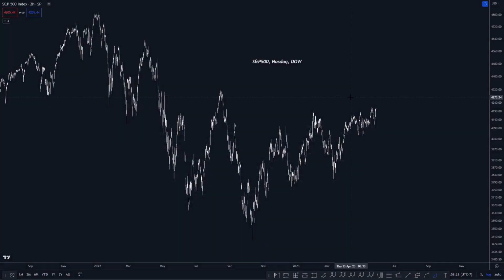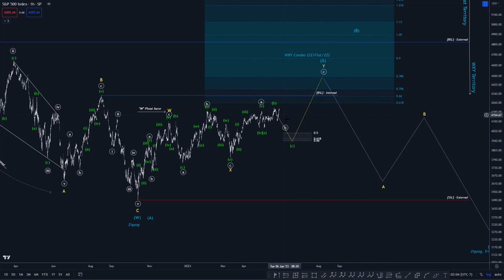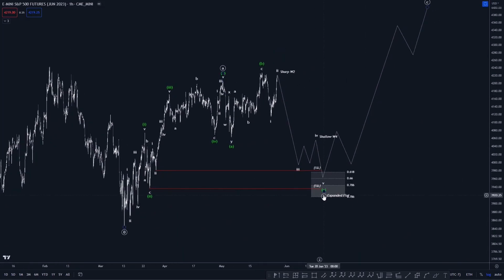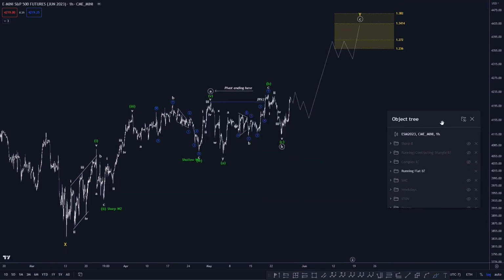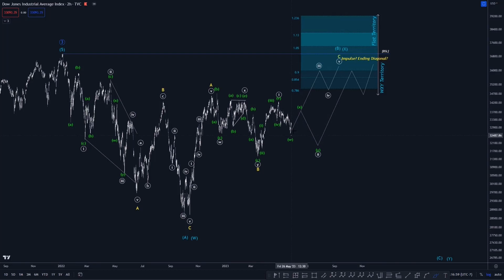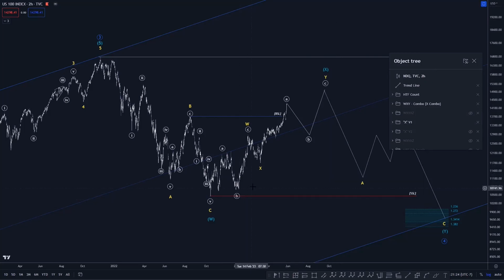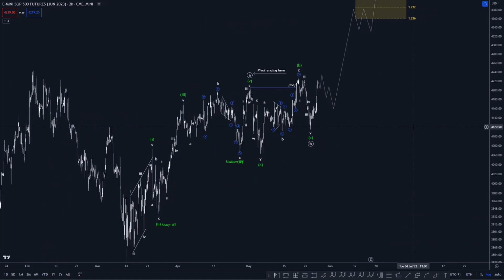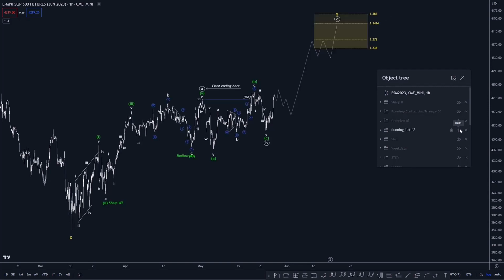Elliott Wave Indices Market Update With Coach Larry [May 28, 2023]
Larry reviews EW counts on ES, DOW and NQ to determine the most likely trend in the short and long term.

CHAPTERS
00:00 Intro
00:19 S&P500
08:56 ES
14:45 Dow Jones
21:09 Nasdaq
25:41 NQ
32:50 Closing Words